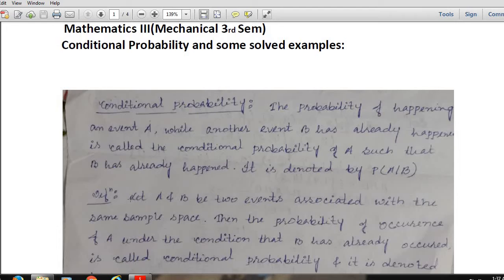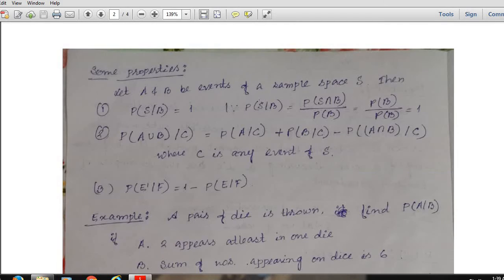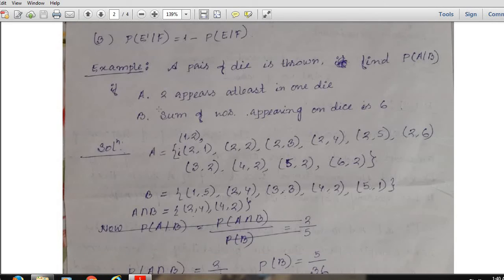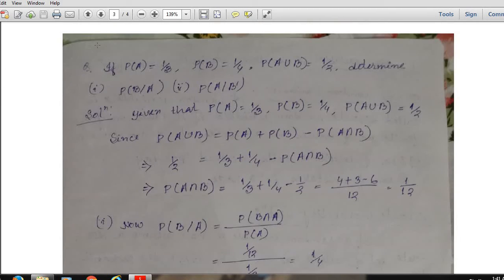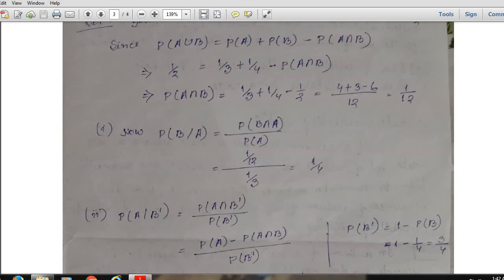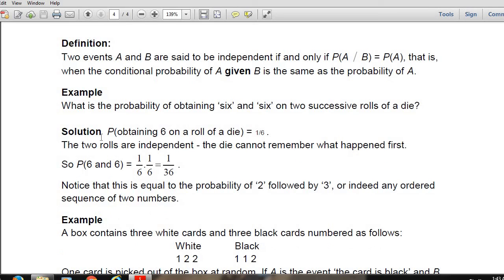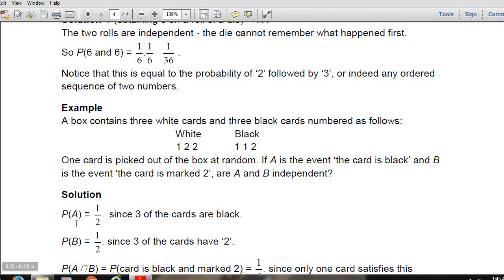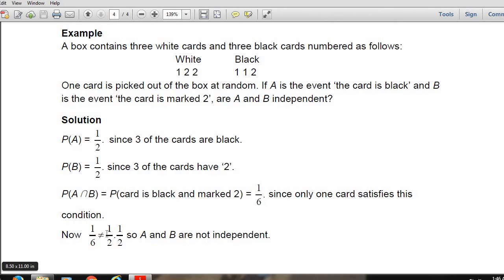Conditional probability MATHEMATICS III, BSC202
Dr. Murchana Neog, Topic include in 2nd unit of the  paper MATHEMATICS III BSC202